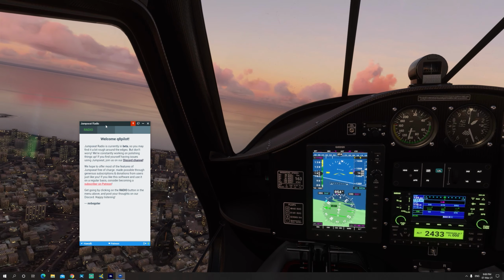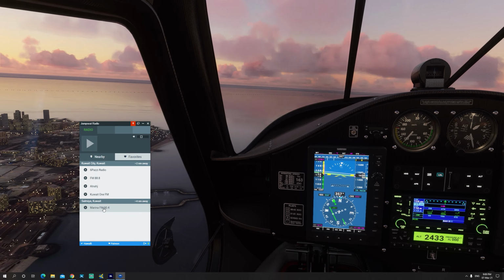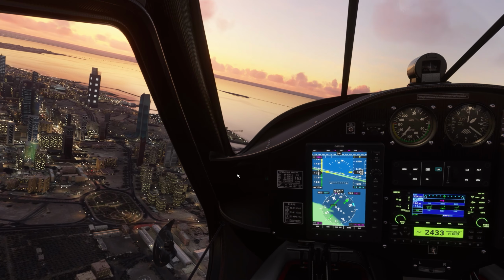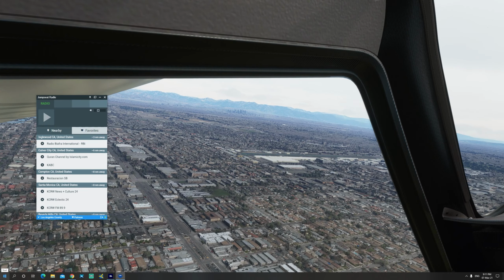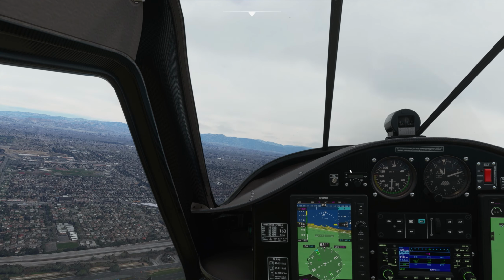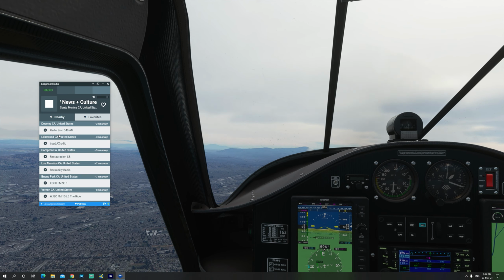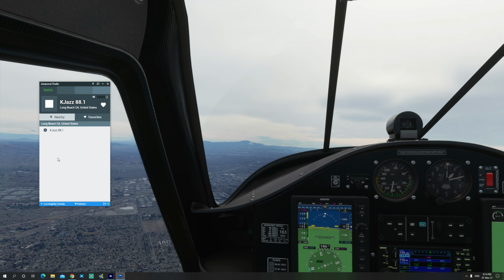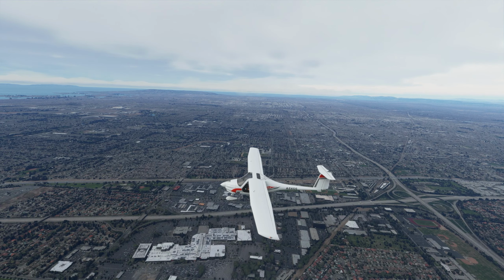JumpSeat Radio | Freeware Addon | Flight Simulator 2020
Jumpseat Radio for Flight Simulator 2020 enables immersive audio experiences wherever you may be flying! With Jumpseat, you can spawn anywhere in the world, and instantly get access to local music and talk radio stations. On a long haul, or a local sightseeing / bush trip? Take Jumpseat Radio with you and listen to some local tunes!

✈️ PC Specs ✈️
Processor: Intel I9-10900K @5.1 GHz
Liquid Cooler: ASUS FAN ROG RYUJIN - 360
Motherboard: MSI MPG Z490 Gaming Edge Wifi
RAM: 128GB DDR4 Kingston Predator @3200 MHz
Storage: WD 4TB Hard Disk SATA
Graphics Card: ZOTAC VGA 24GB - RTX 3090
Power Supply: ThermalTake Power Supply 1200 W
Case: Corsair 570X